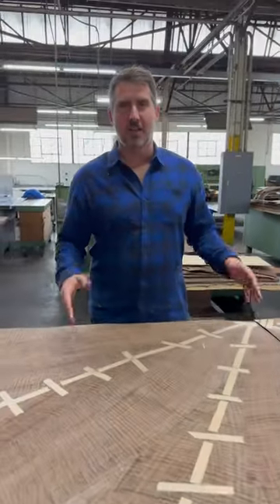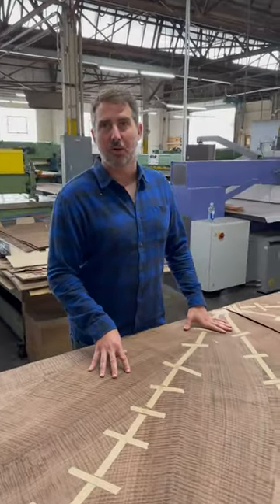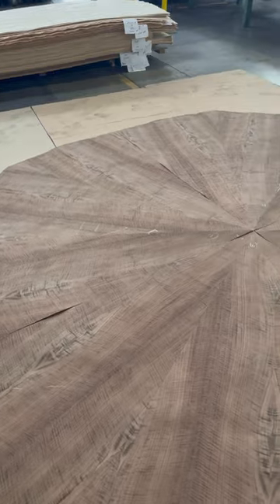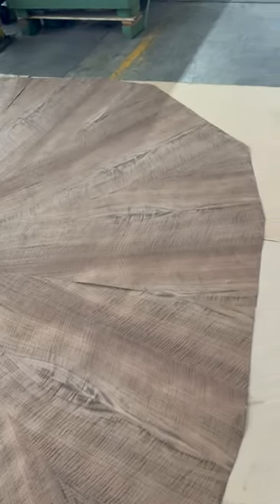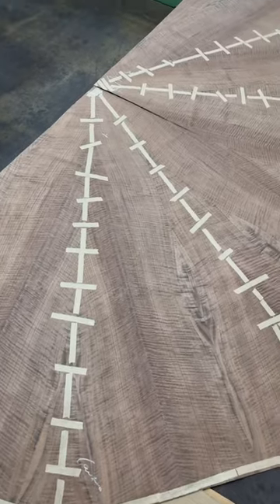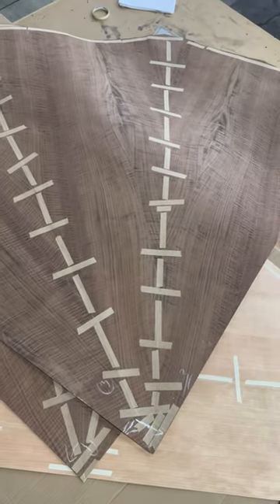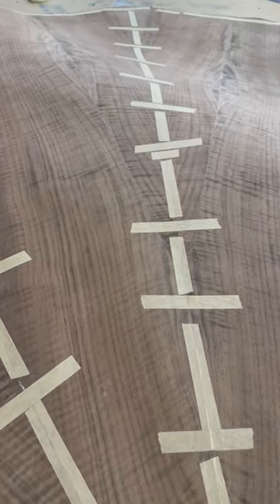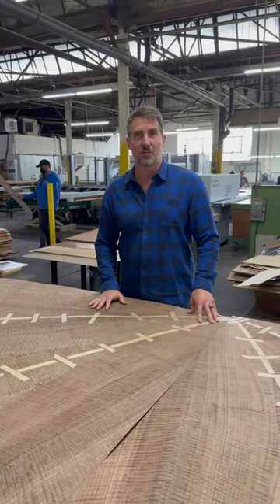11’ Claro Walnut Wood Veneer Sunburst Design